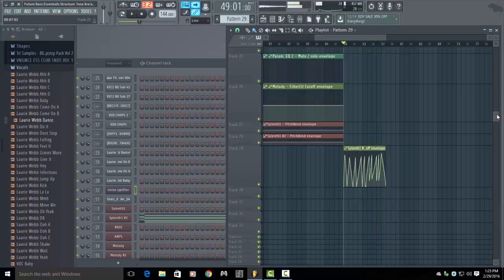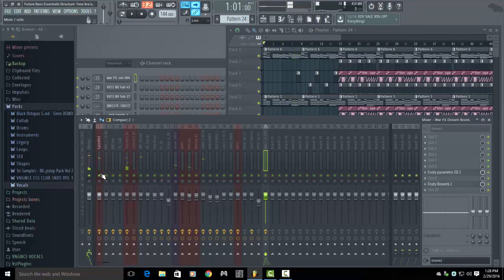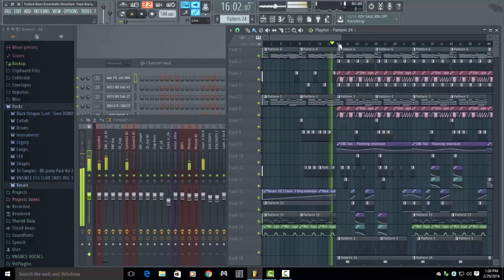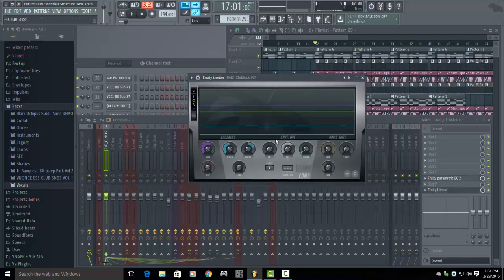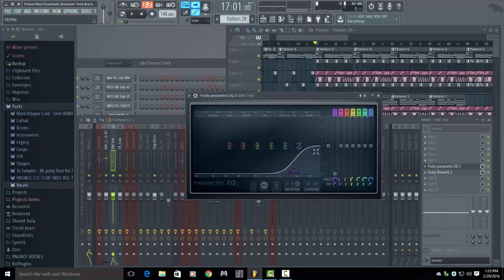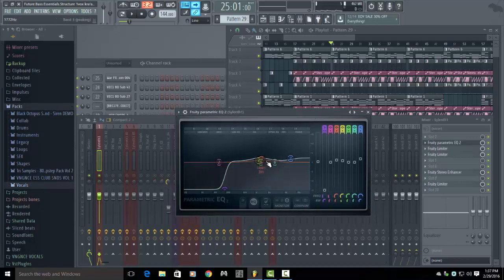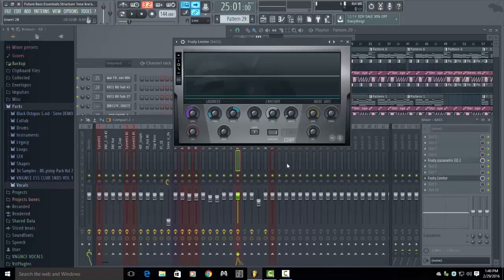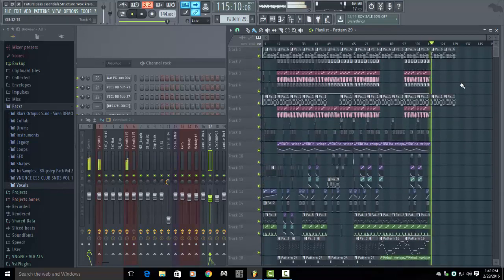Future Bass Essentials #5 | FULL SONG FLP | FL STUDIO 12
You are free to study and remix the song, you can NOT release it as your own song (obviously)!

FREE FLP!

Sylenth1 PRESETS!

PREVIOUS VIDEO!

Hope yall got something from this